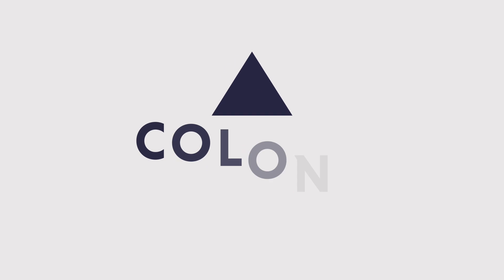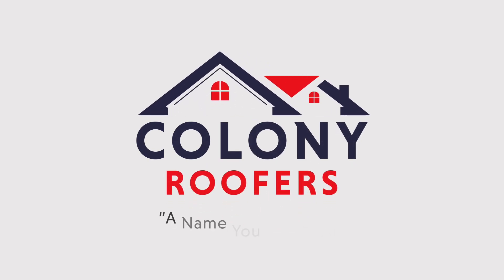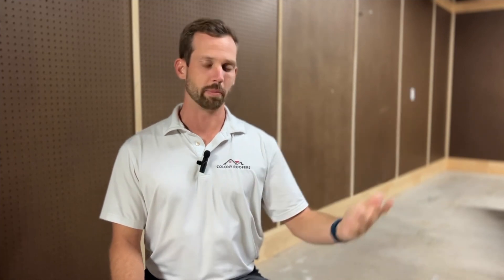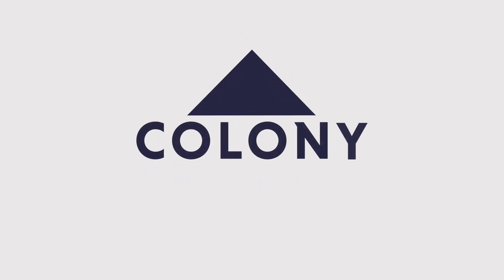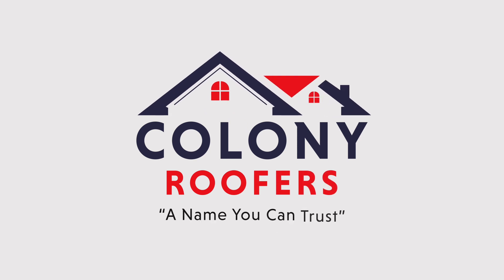When Can My Roof No Longer Be Repaired?- Roof Repair vs Roof Replacement and Storm Damage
Have you suddenly noticed a roof leak? Are you beginning the process of looking for roof repair help? Are you simply wondering when can my roof no longer be repaired? We can help!

In this video, we will discuss all the different factors that must be considered when deciding if your roof is suitable for repair and when it is too late. Maybe you've noticed roof storm damage or you have a roof leak on the inside of your home. We hope this video can help educate you on when you should consider roof repair vs roof replacement!

715 Peachtree St. NE, Suite 100
Atlanta, GA 30308
00:00 Introduction
00:21 The Decking Has Been Compromised
01:36 How Old Is Your Existing Roof
02:28 Do You Have Storm Damage
04:42 Double Layers
06:19 Conclusion